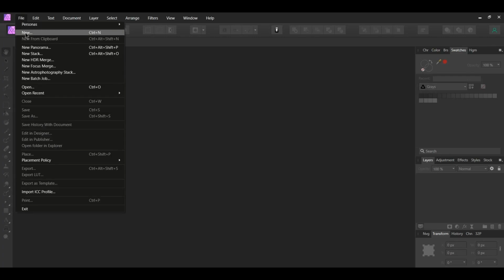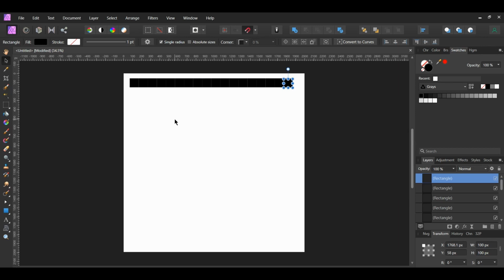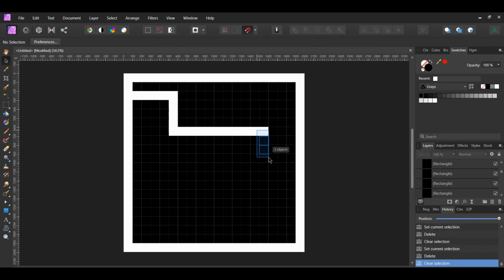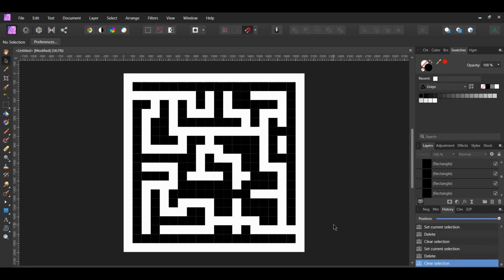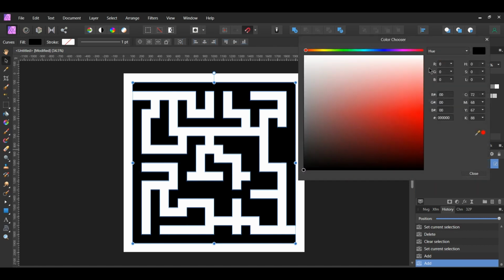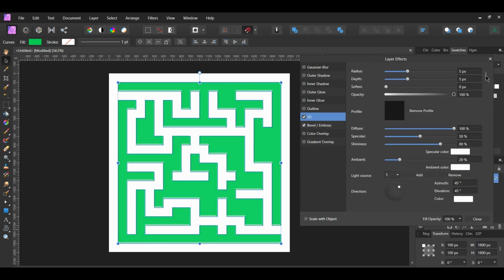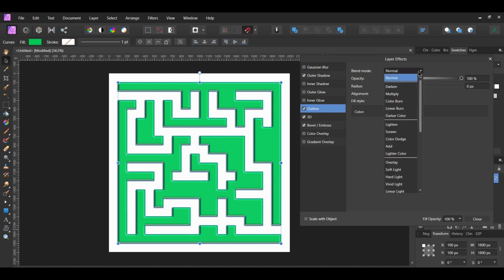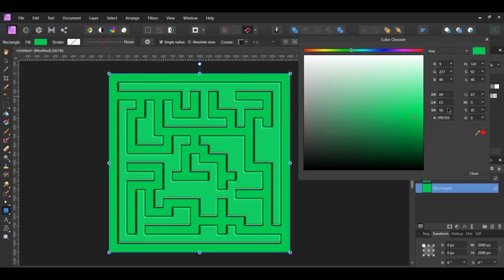How to Create a Maze in Affinity Photo/Designer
In this tutorial, you’ll learn how to create a maze in Affinity Photo. The following steps can also be applied to Affinity Designer.

Timestamps:

0:00 Intro
0:31 Setting up the document
1:47 Creating the maze
3:45 Adding layer effects to the maze
5:43 Adding a background color to the maze
6:12 Outro